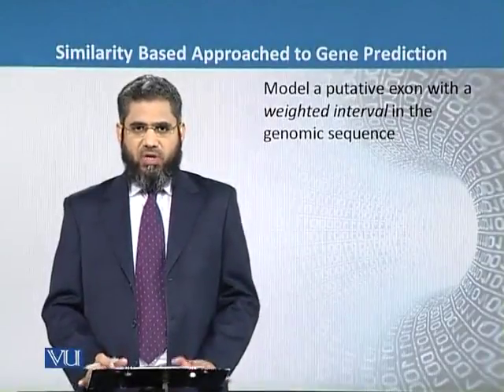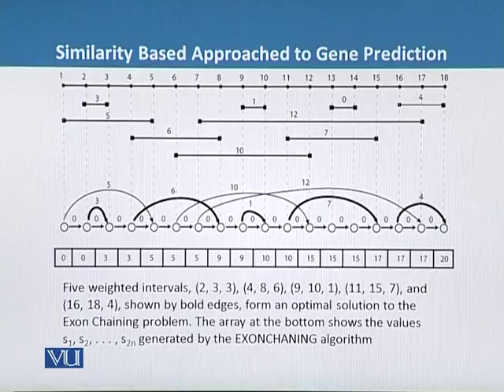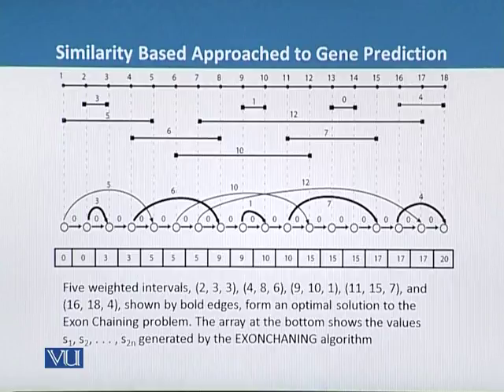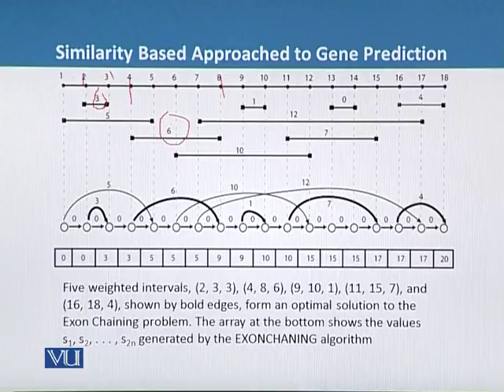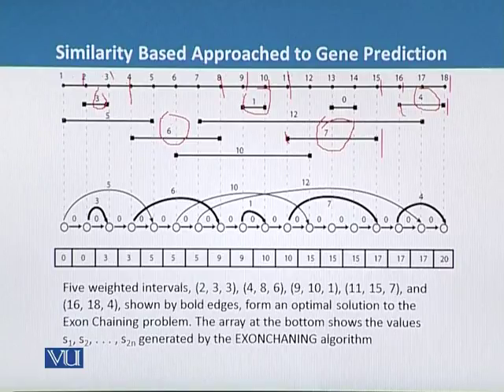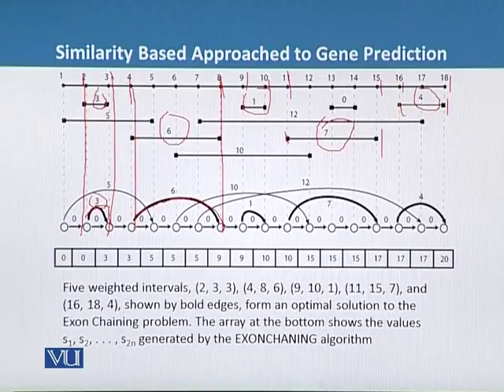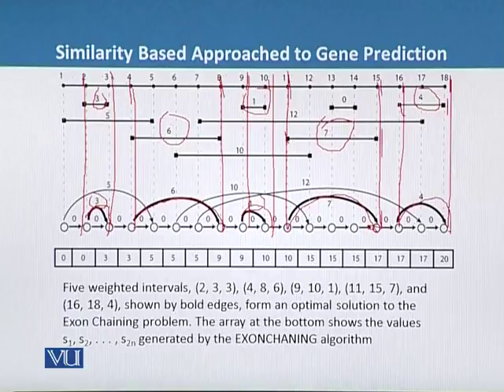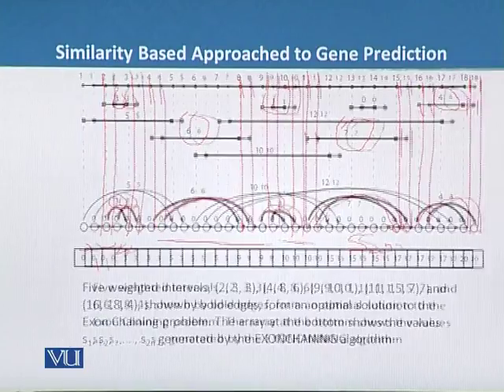Topic 118 (BIF732 - Advanced Computing Approaches)